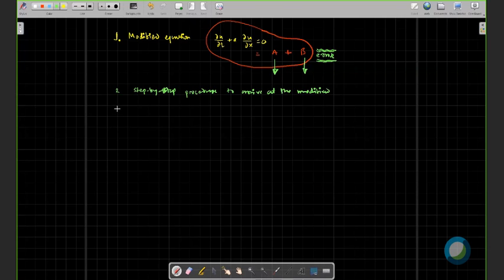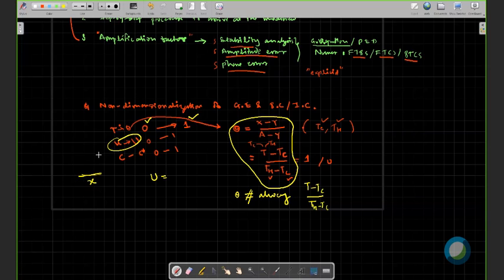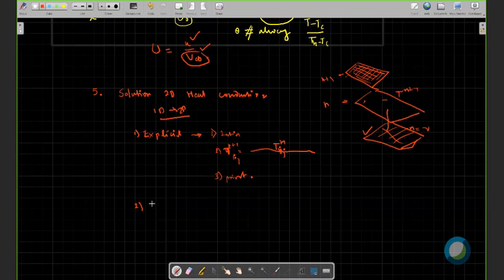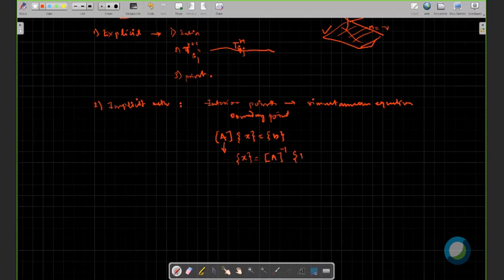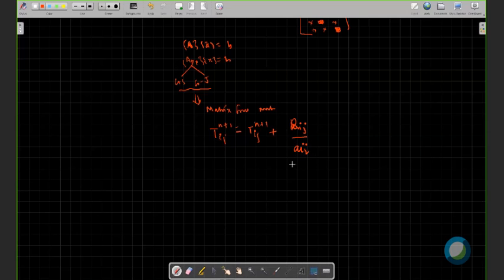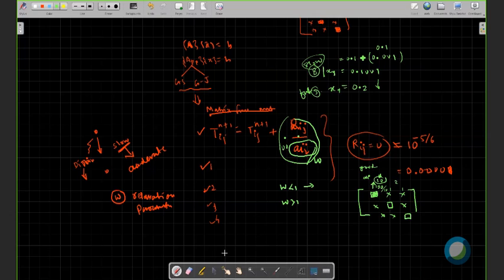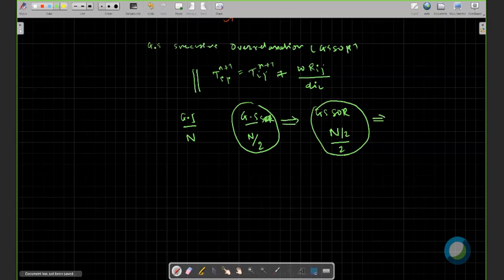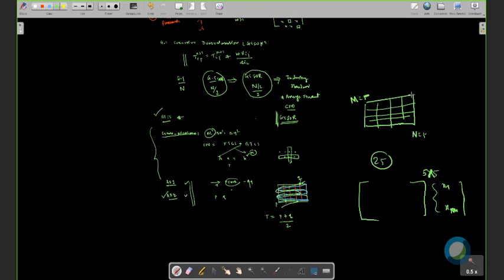lecture 16: Revisited